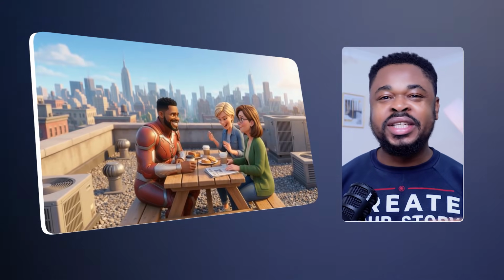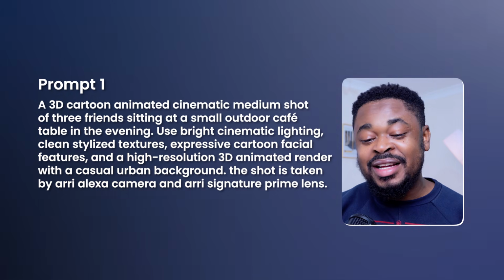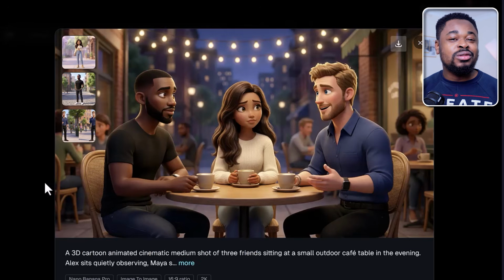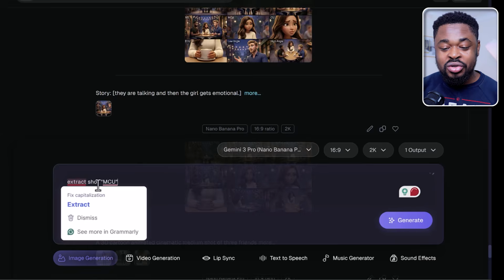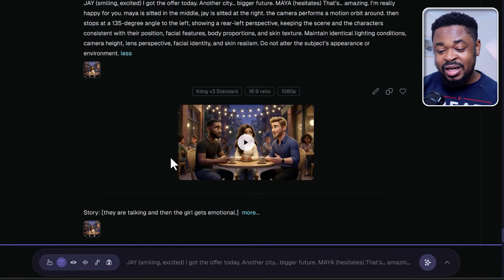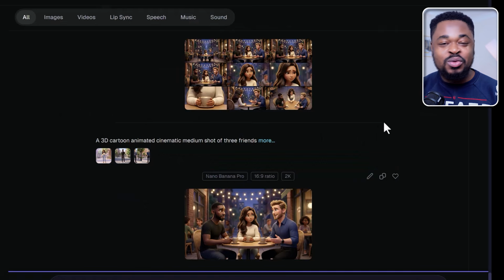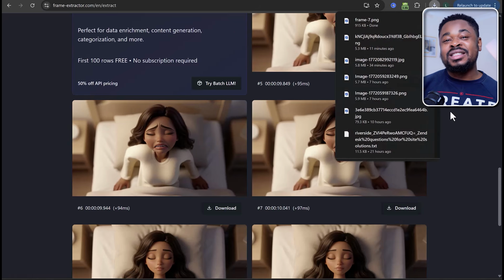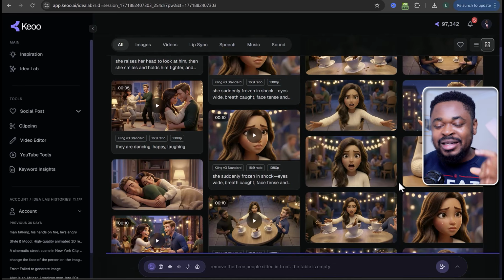Create 3D Animated Videos With AI | Character Consistency & Scene Control (Kling 3.0 + Keoo AI)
👉 Start Creating 3D Animated Videos With Keoo AI ➜ ➜ ➜ In this video, I’ll show you how to create 3D animated videos with AI using Keoo AI, with real character consistency and full scene control. We’ll cover the full animation tutorial workflow, from AI storytelling and how to make AI story video scenes to film animation tricks like camera moves, shot changes, and clean transitions. You’ll learn how to make animated videos for a faceless YouTube channel, build cartoon animation vibes or 3D animation style. I’ll also show where Nano Banana 2 fit in for visuals and faster results, so you can create video with AI and turn ideas into an AI short film with less stress.

🧑🏽‍🤝‍🧑🏼Join Branions AI Creative Network - Learn Directly From Me, How To Create 3D Animated Stories, Movies & Other AI Creatives:

W A T C H    N E X T :

▶️ Creating REALISTIC Marvel Quality Movies Is Now SUPER EASY With AI (AI Film Step by Step Tutorial)